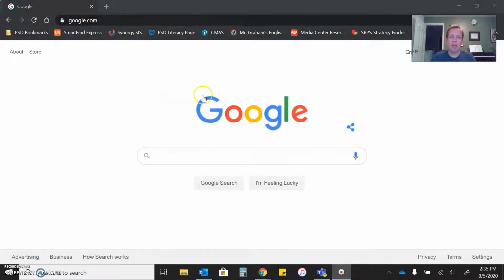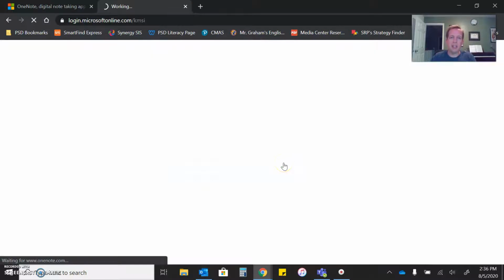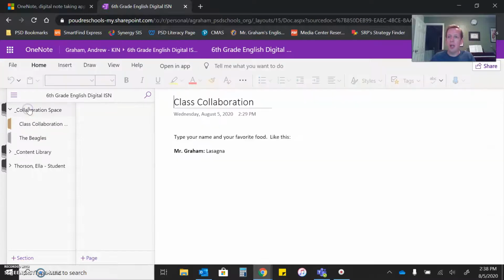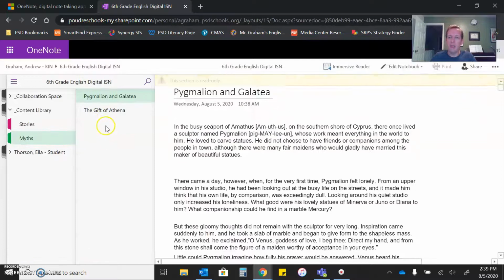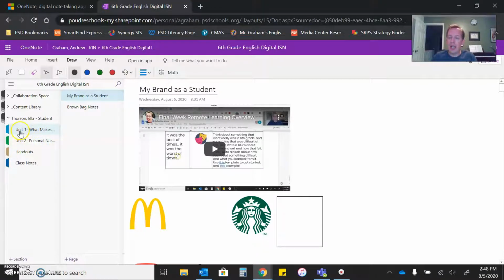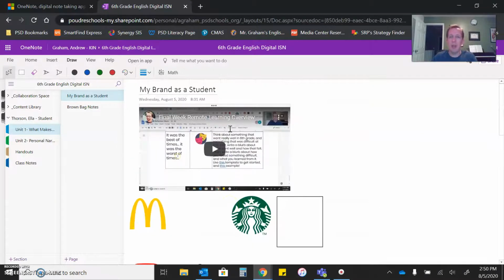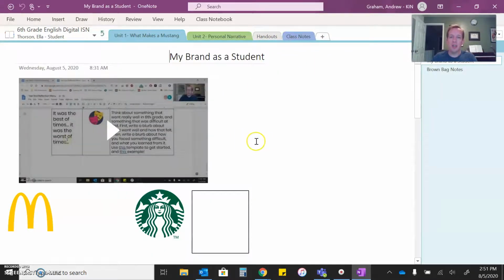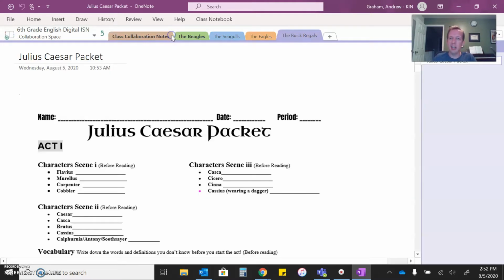Basics of OneNote